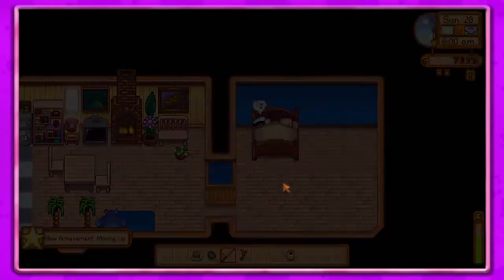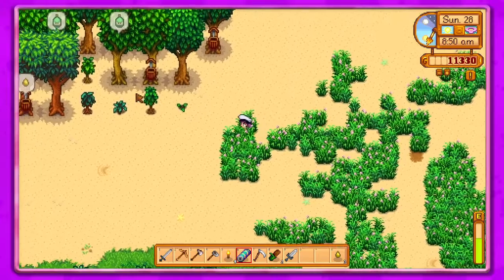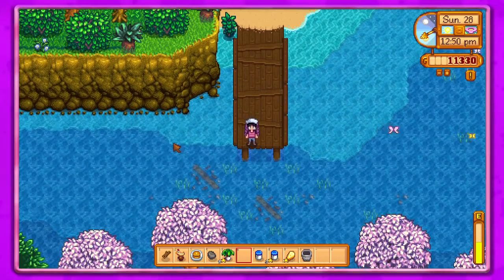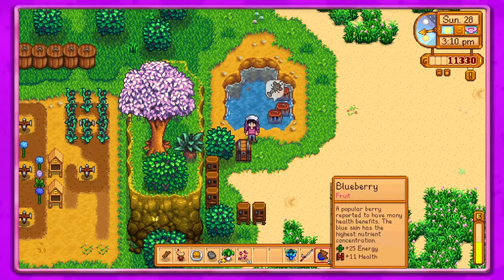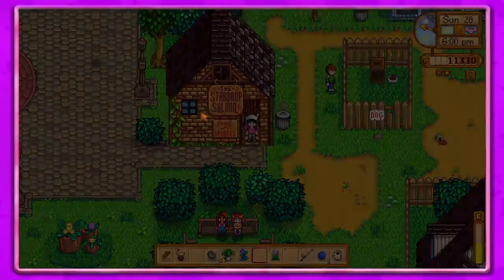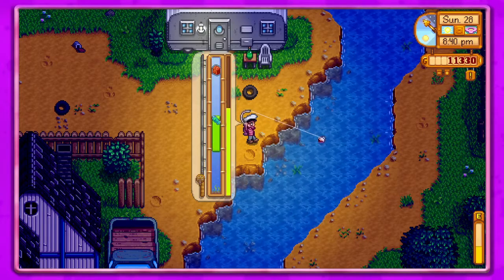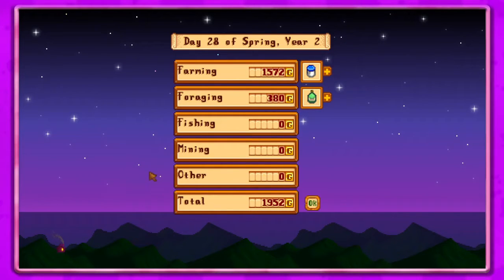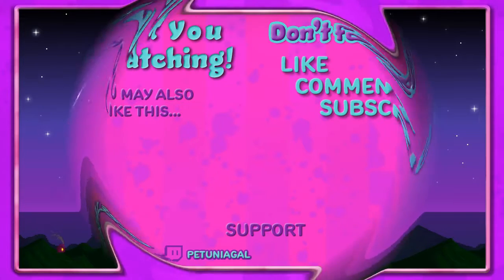Kitchen Upgrade | Ep91 | Stardew Valley Beach Farm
Checking out our new kitchen, doing some stuff around the farm, and doing some fishing.